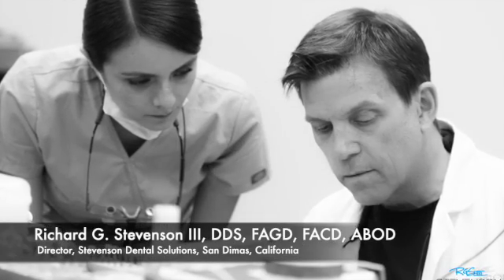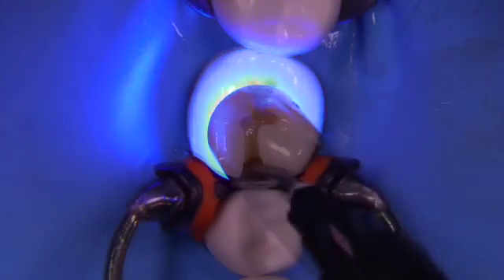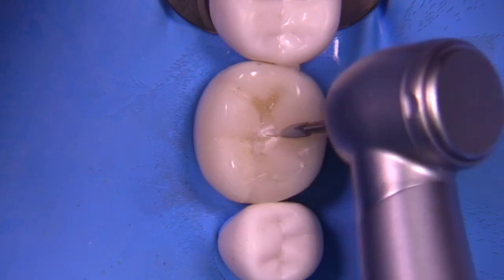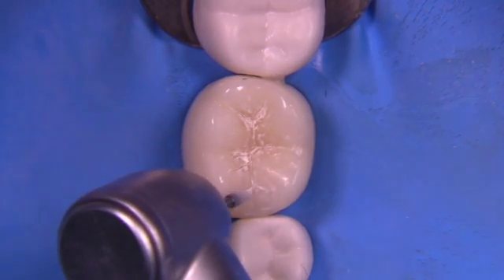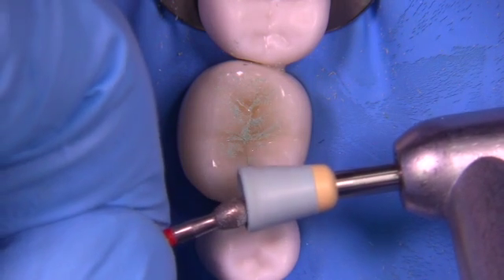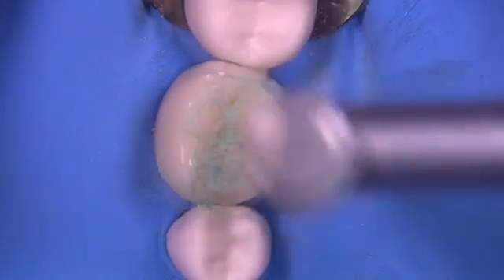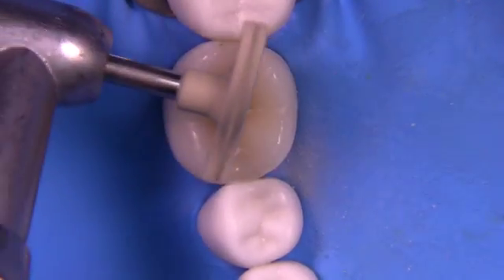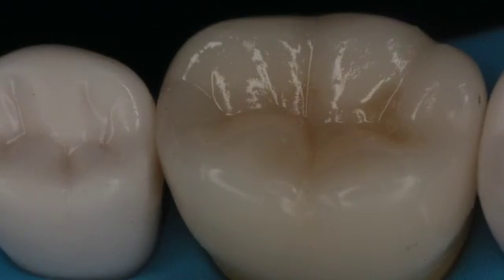Composite Restoration for ADEX/CDCA Examination #30 MO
In this video, Dr. Richard Stevenson demonstrates about the restoration of the #30 COMPOSITE as given on the CDCA/ADEX examination.

🎬SUGGESTED VIDEOS
Don't forget to watch 📽 Our other videos. Please check them out :